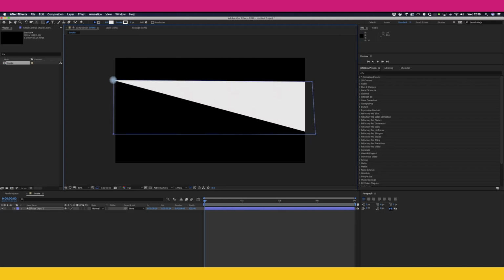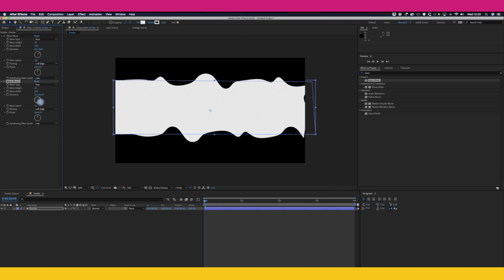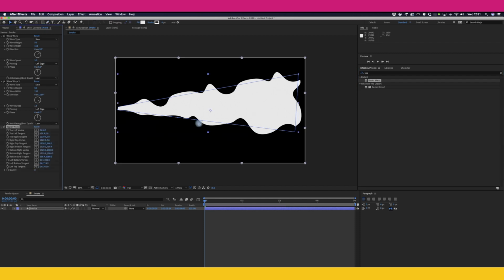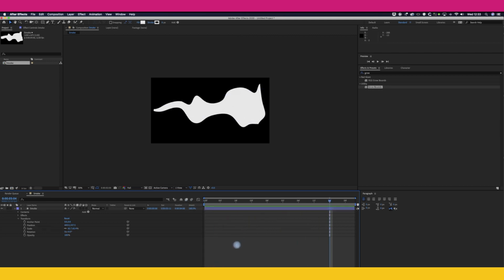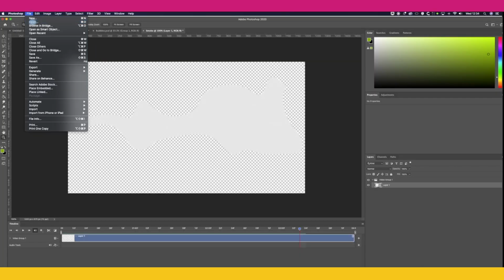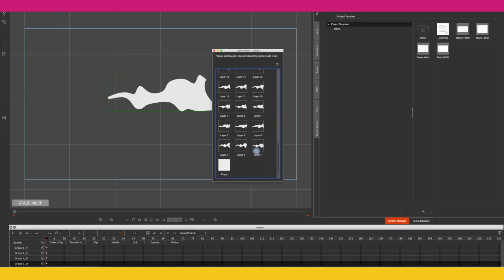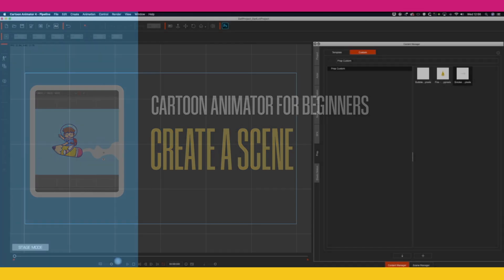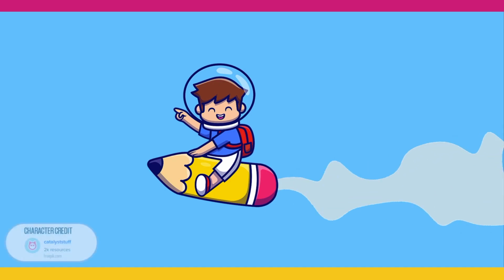Cartoon Animator Tutorial - Animated smoke prop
In this tutorial, we show you how to create an animated smoke prop inside after effects, prepare it in photoshop and then import it into cartoon animator.

Markers

Intro 0:00
Create cartoon smoke effect inside After Effects 0:18
Prepare prop PSD file inside Photoshop 4:37
Import and create animated prop inside Cartoon Animator 5:52
Create a scene in Cartoon Animator 7:18